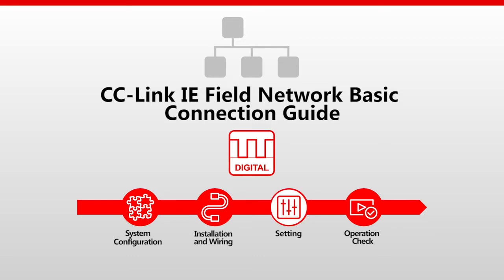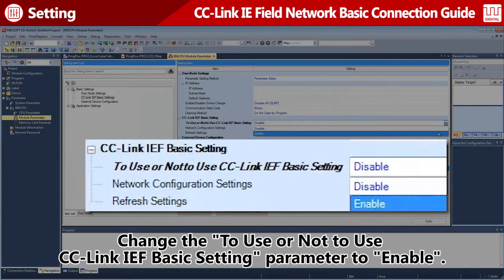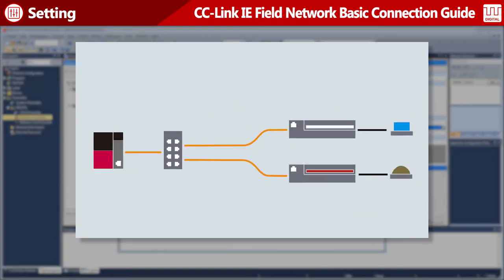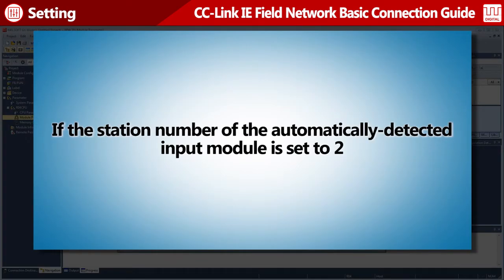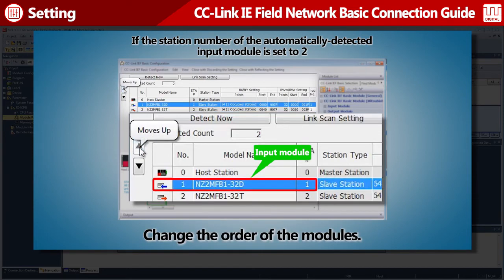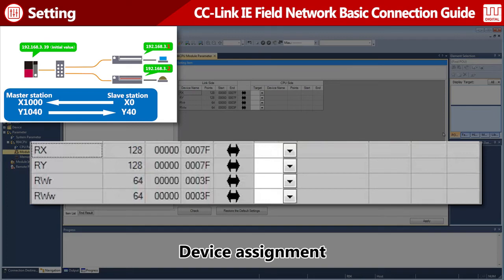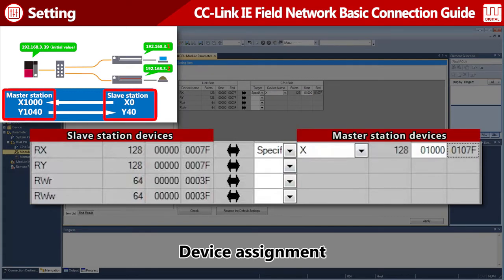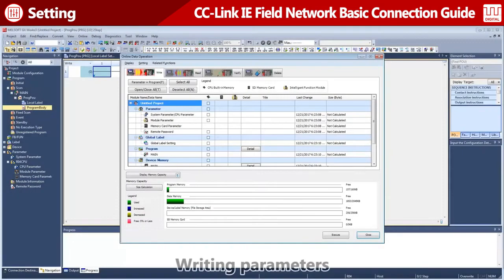CC-Link IE Field Network Basic Connection Guide #3-2 Software